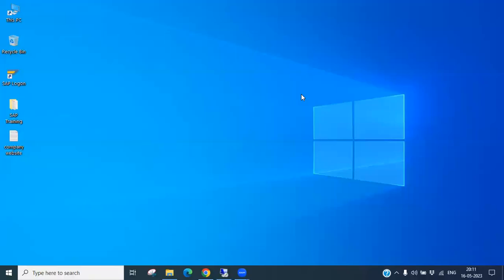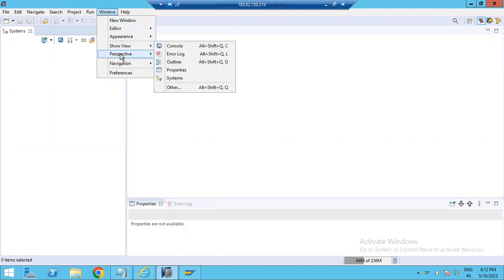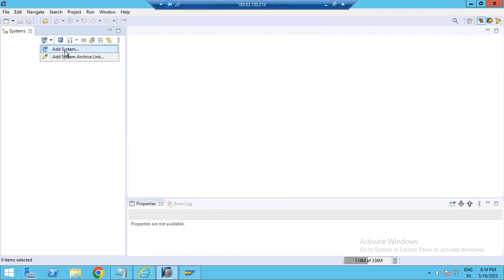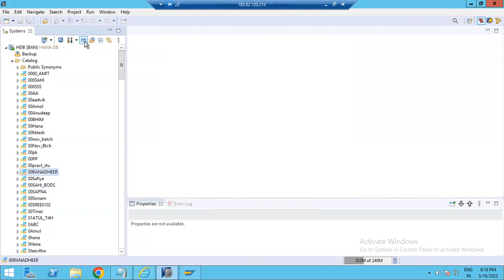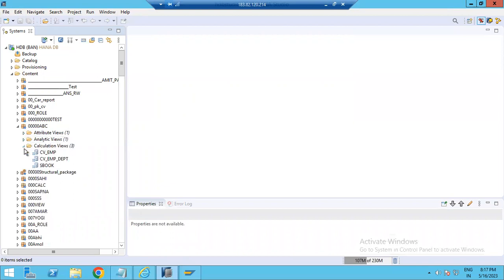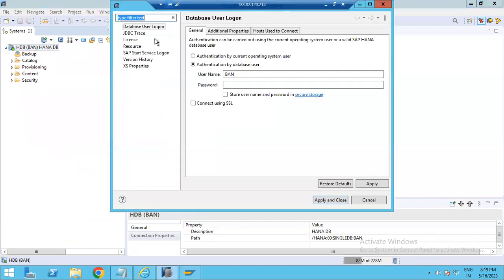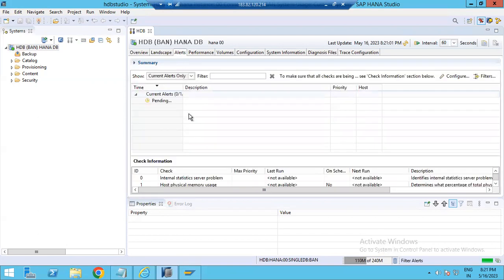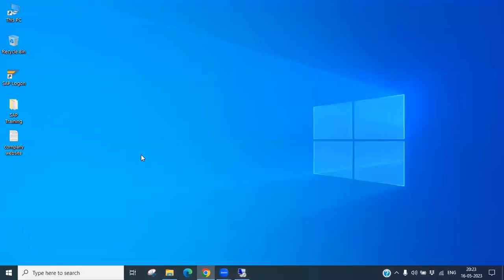SAP-HANA Studio Login: How To Connect HANA DataBase with HANA Studio & Their Properties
All MODULES Of SAP Online Training :
1. SAP- BI/BW On HANA + BOBJ
2. SAP-BW4HANA 2.0 + Native HANA
3. SAP Analytics Cloud